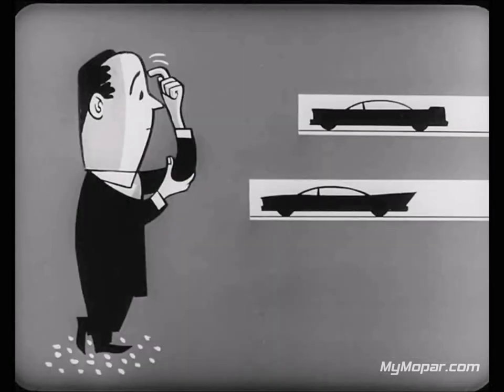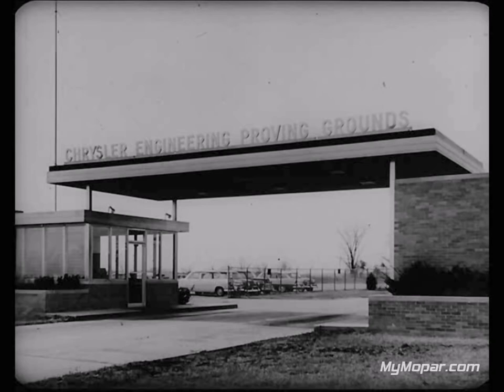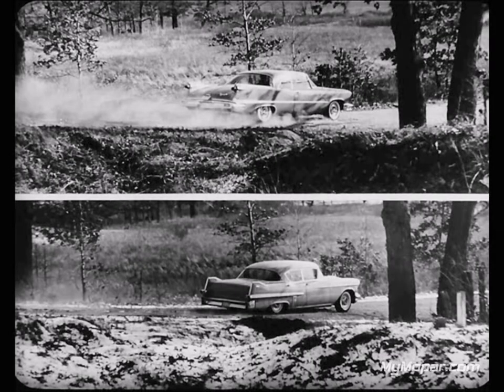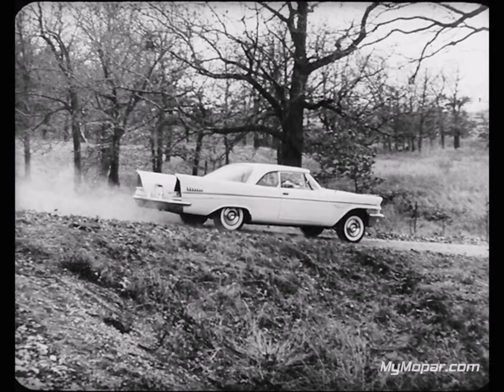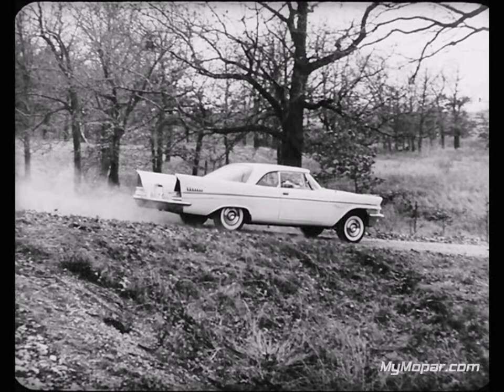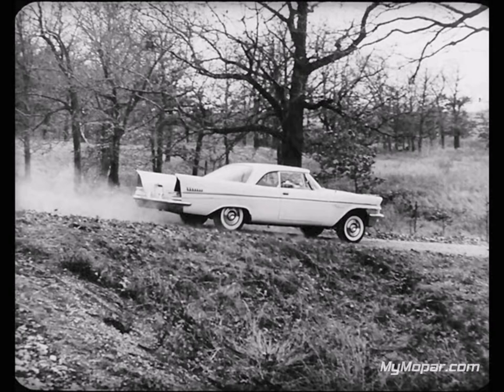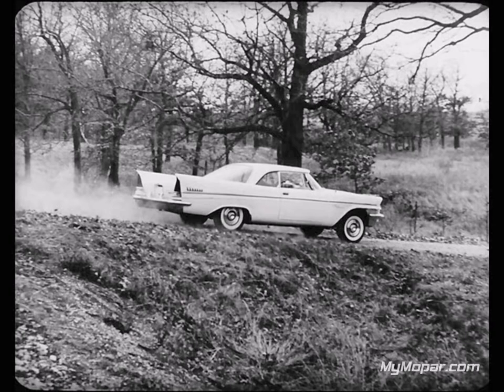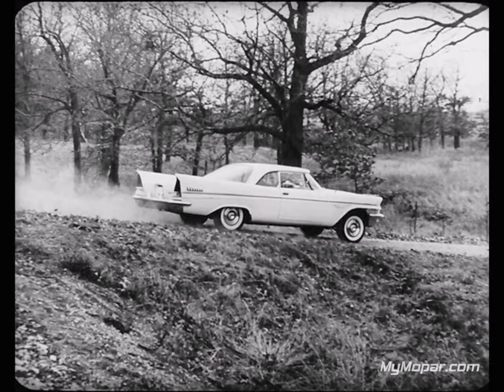1957 Chrysler Imperial vs Cadillac 62 Dealer Promo Film